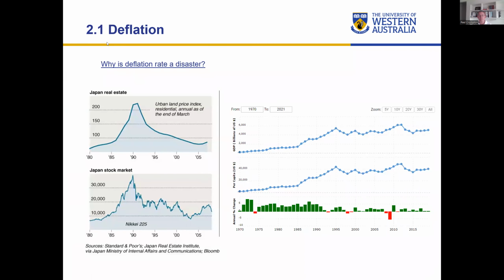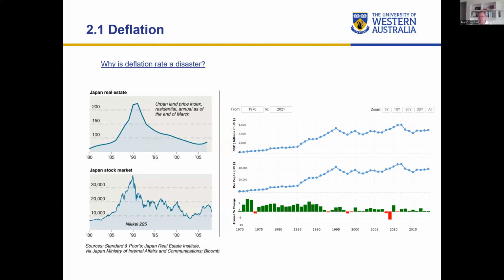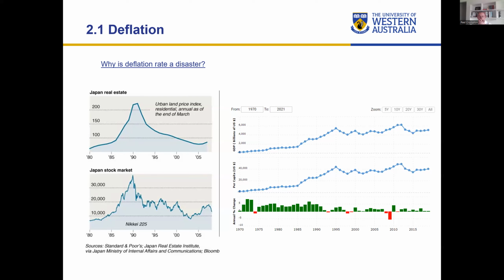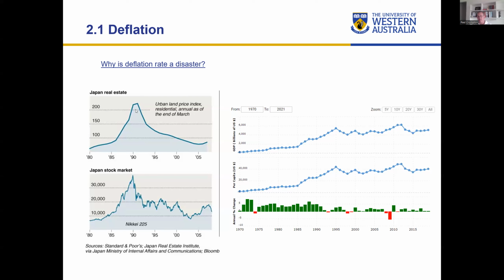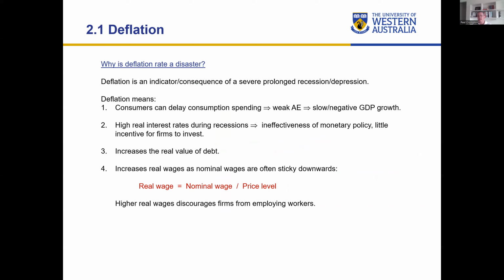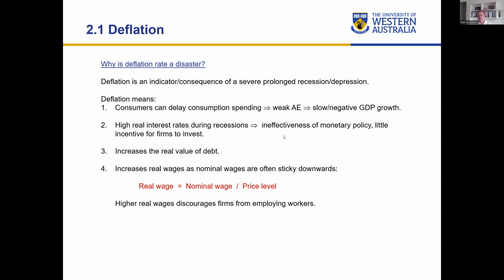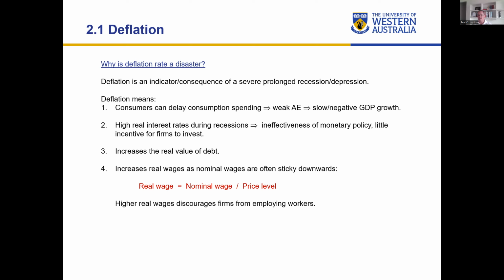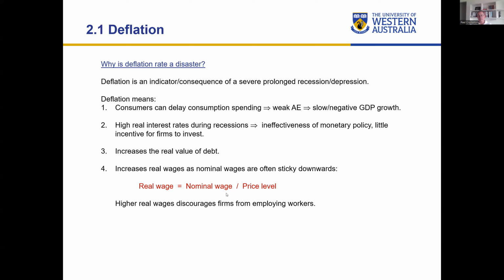ECON2105 T2 Lect 1